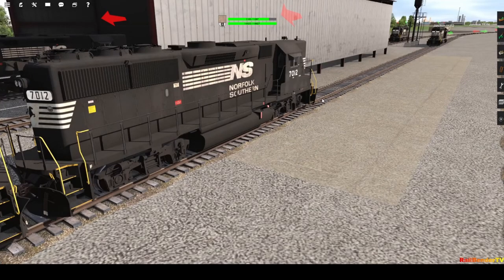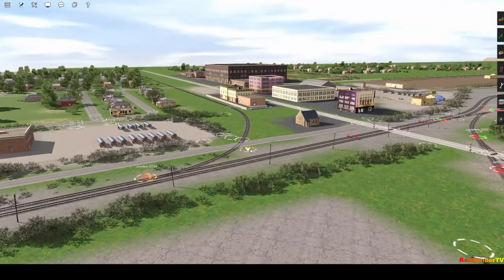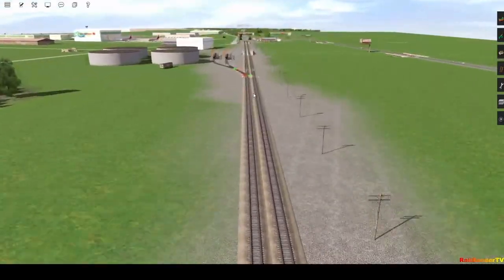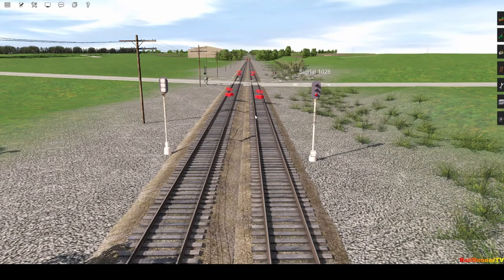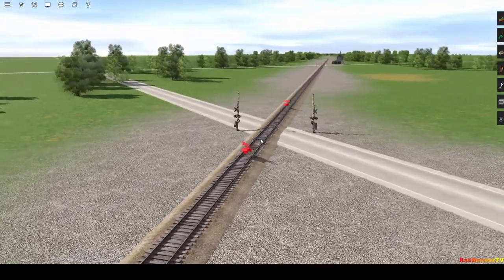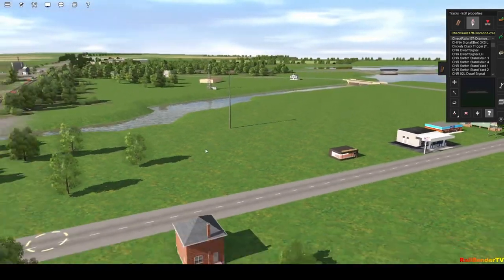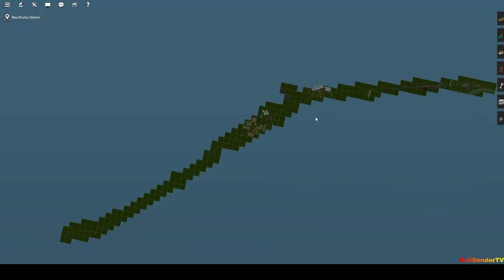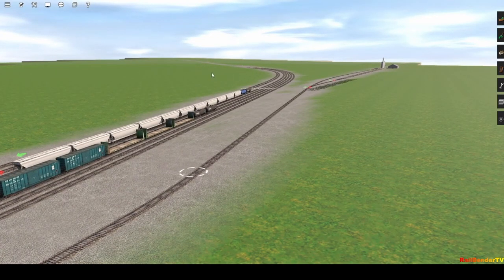NS Detroit District Trainz Railroad Simulator 2019 February Route Update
In this video I will cover my current progress with the NS Detroit District for Trainz 2019. I’ve made a couple of big changes which I will go over in the video. Starting in Detroit we will move west towards Montpelier, OH.

Life has been busy and I’d like to put more videos out. I’d like to put out on a regular schedule but as of this point I cannot really commit to one. I hope to be back soon with another route update. In the meantime I hope you enjoy it.